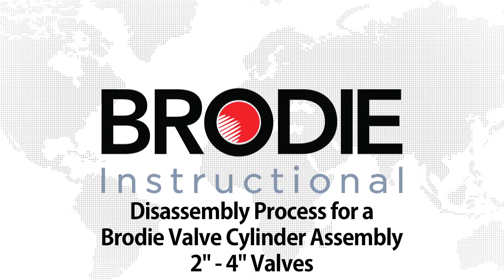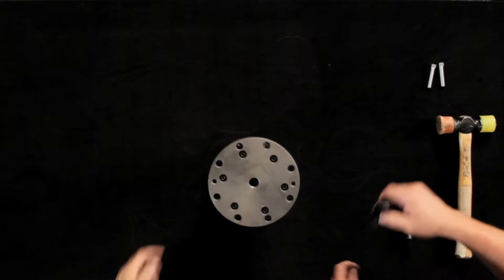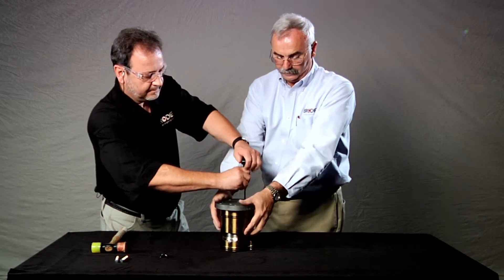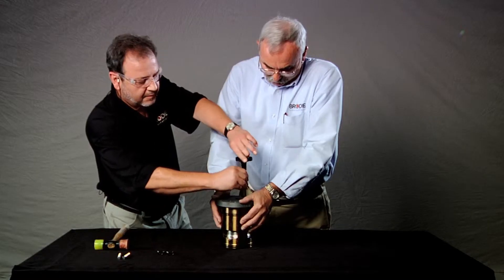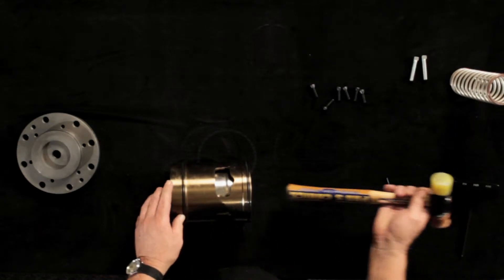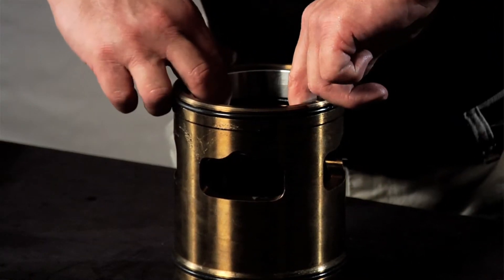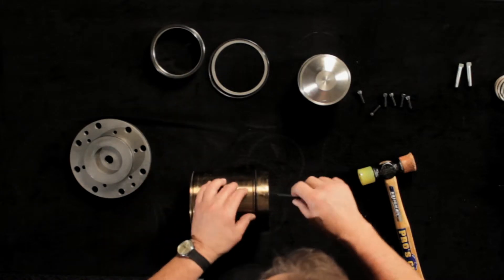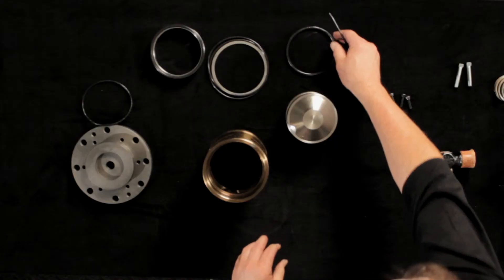Valve Disassembly Video: Brodie International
Training Video for Disassembly of a Valve designed and built by meter manufacturing in Statesboro, GA - Brodie International